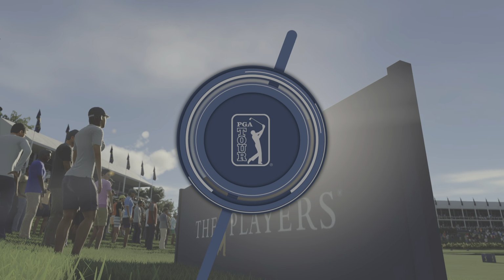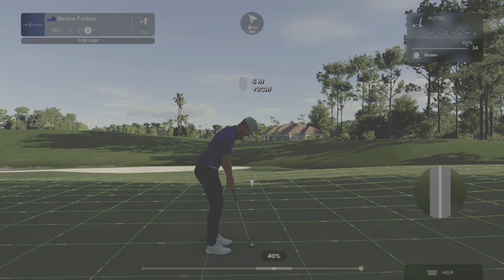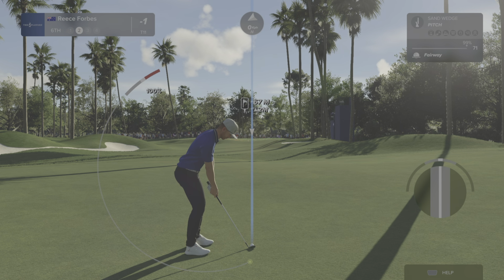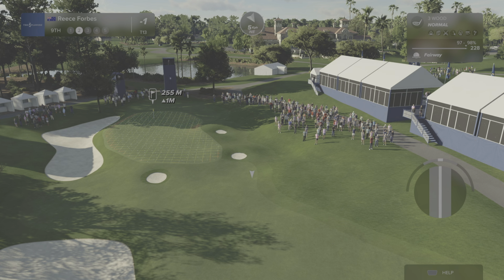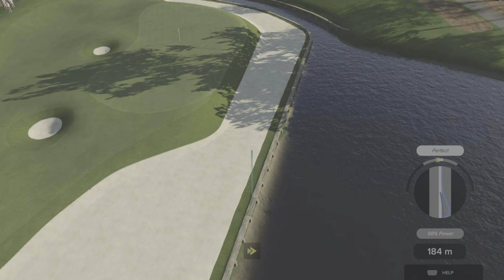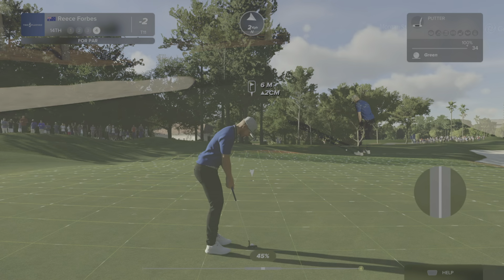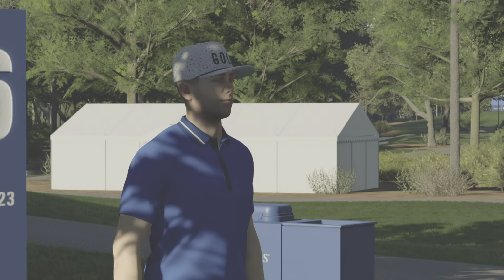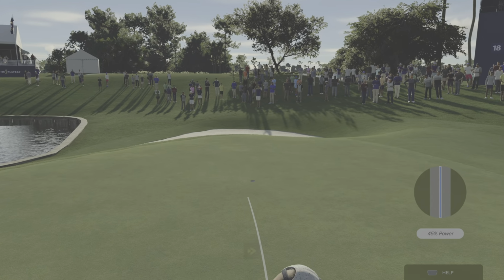PGA TOUR 2K23 Round 1 of the players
Poor finish to the round bring on round 2